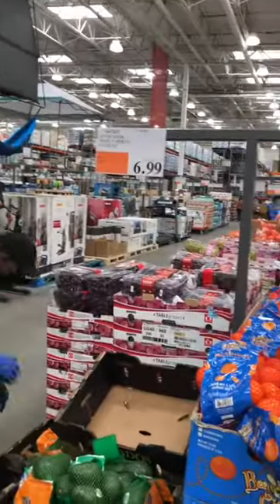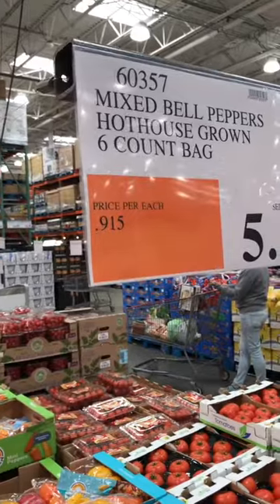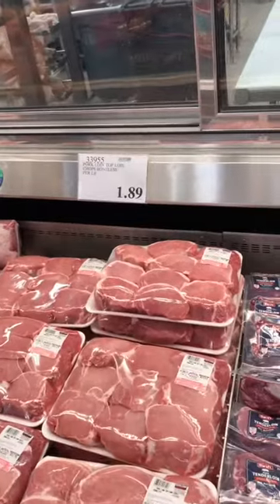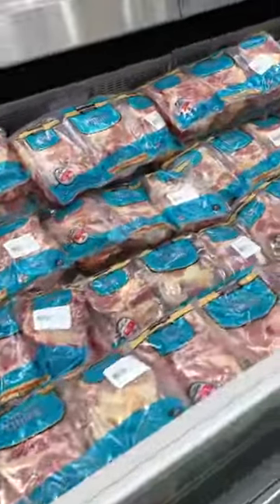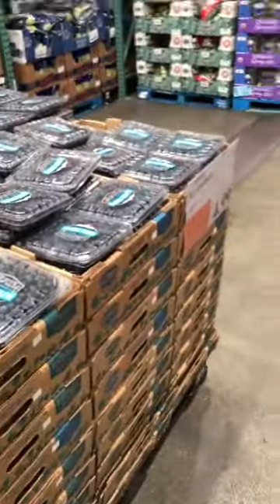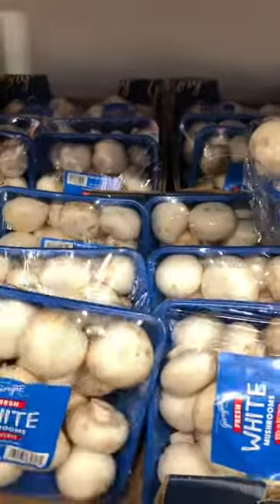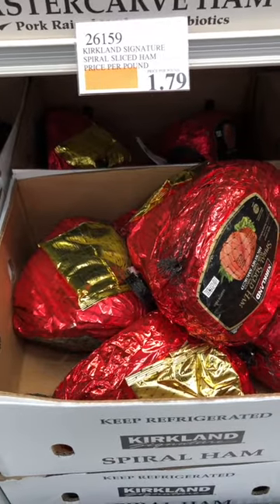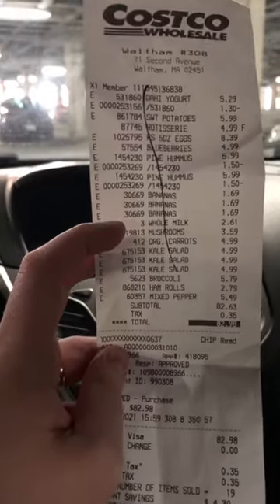Costco Undercover Grocery Shopping for CHEAP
How to score the deals consistently at Costco.

Learn how to keep your grocery budget or food budget low at Costco. You have to ignore some fun stuff, use a few food lenses, and then only buy what you'll eat. I'll SHOW you how easily in this video.